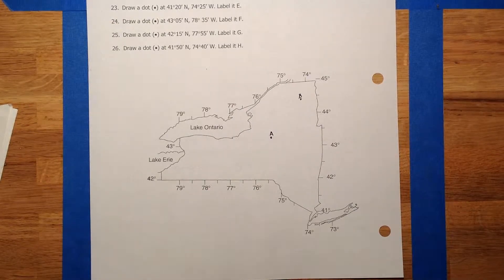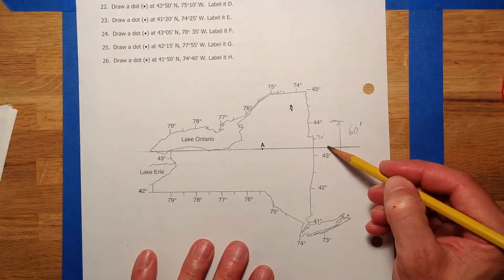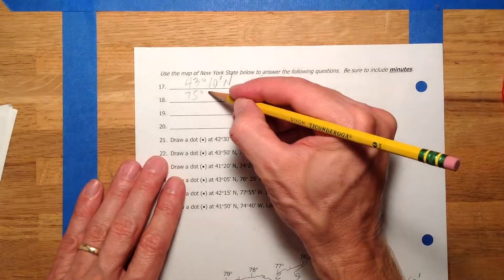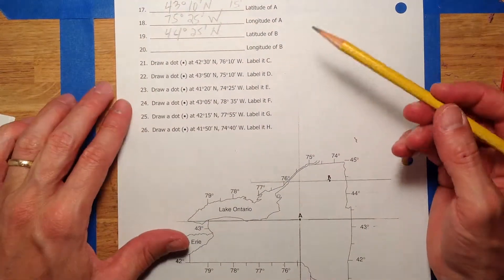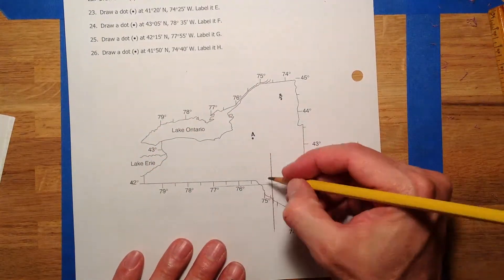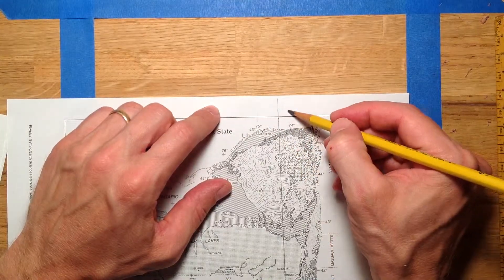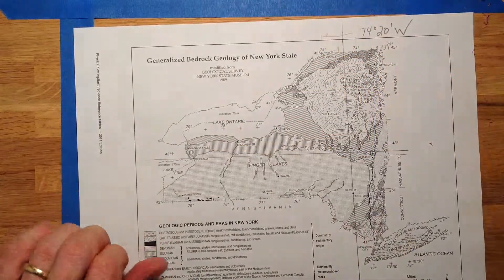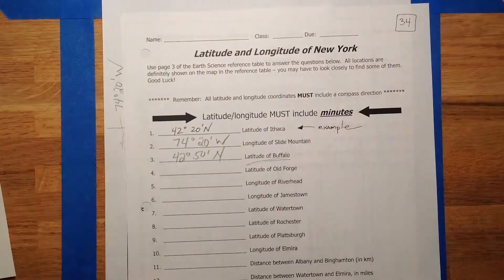34 Latitude and Longitude with minutes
Use this as an aid to help you LEARN. It should be used either to check your HW or to help you along if you get "stuck". Copying straight off this video is not allowed.